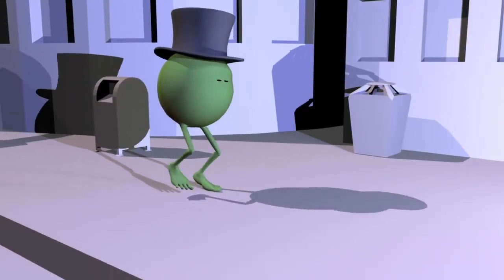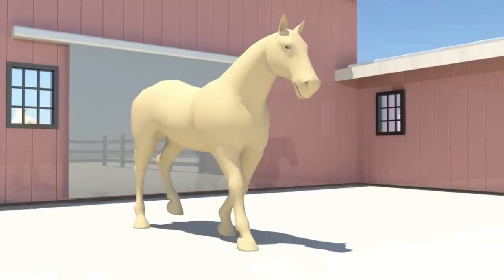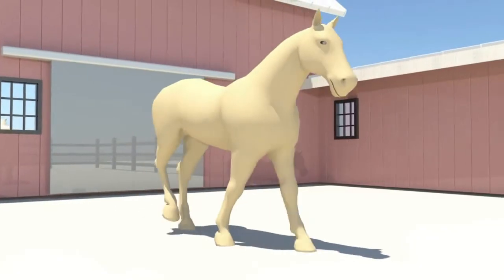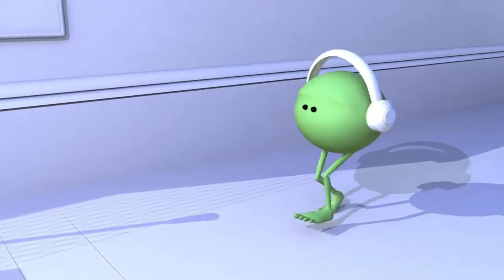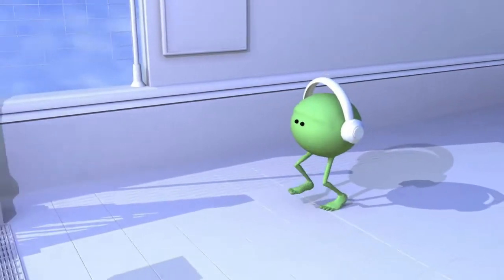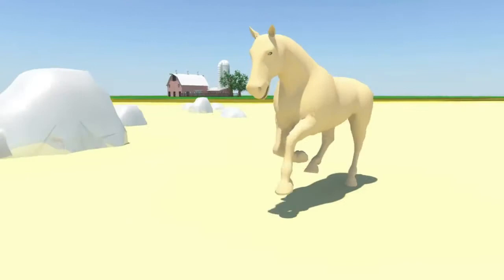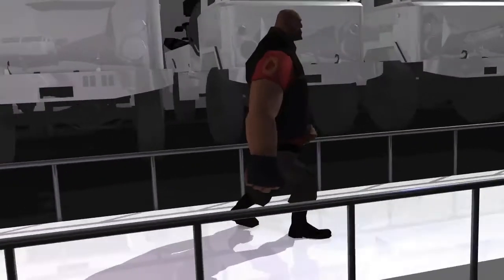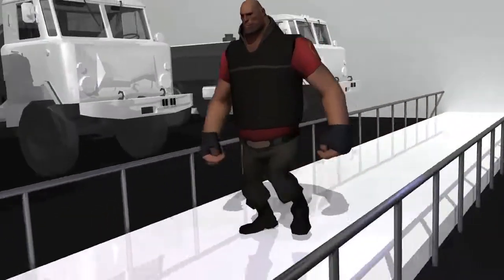Marc Godfrey Showreel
Marc Godfrey Animation Showreel -  Behaviour and Creature Cycles